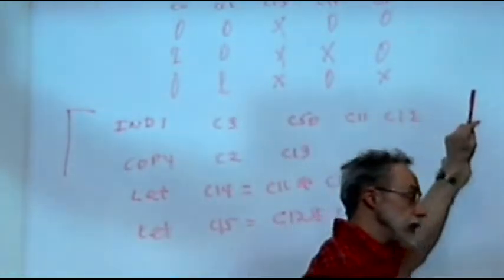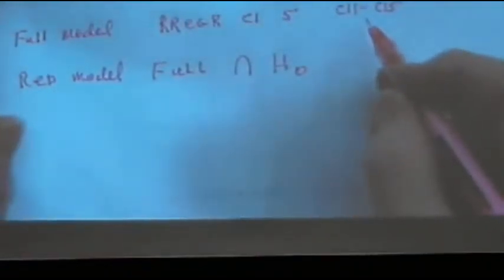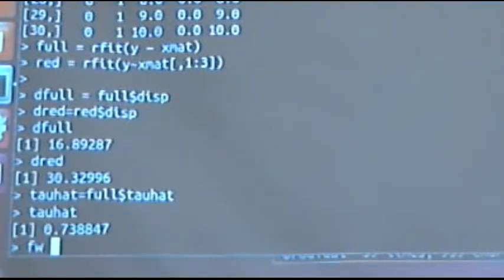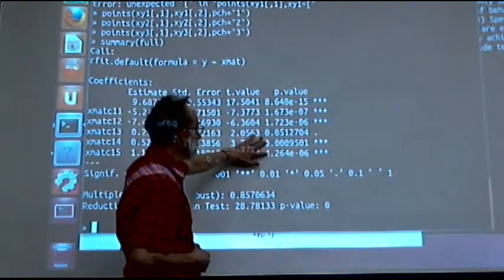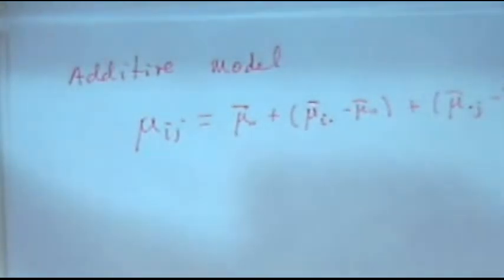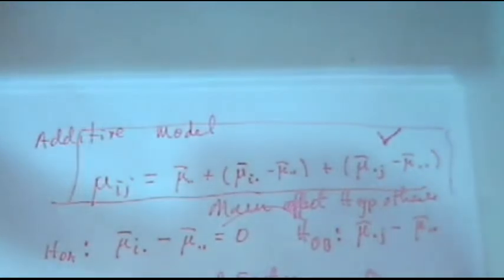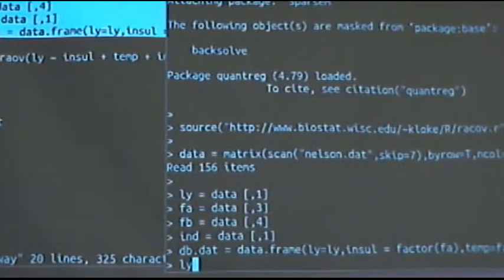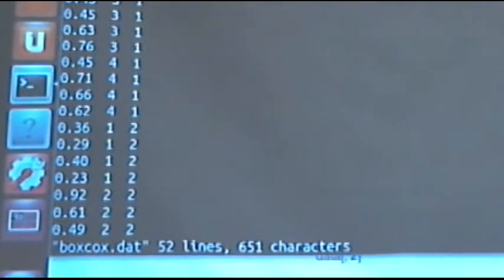Non Parametric Methods 4/11/13. Full Class Period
a minute or two late start on video